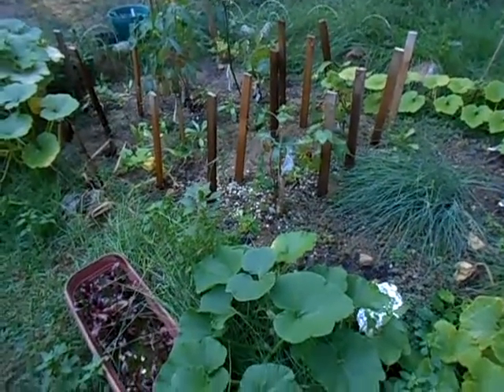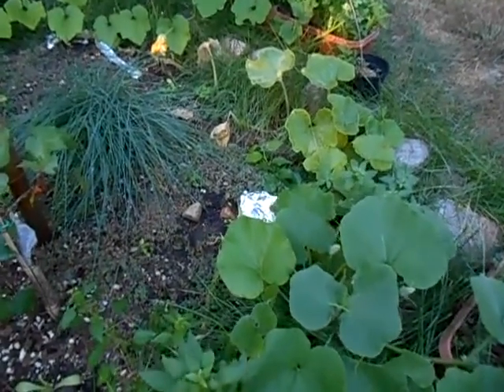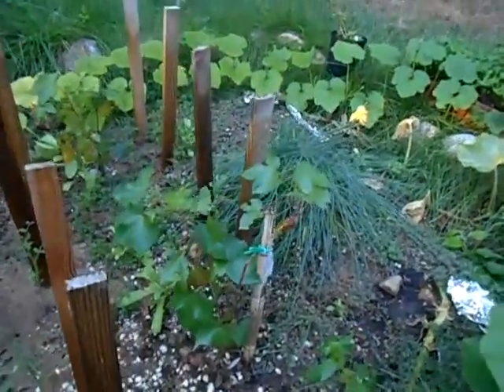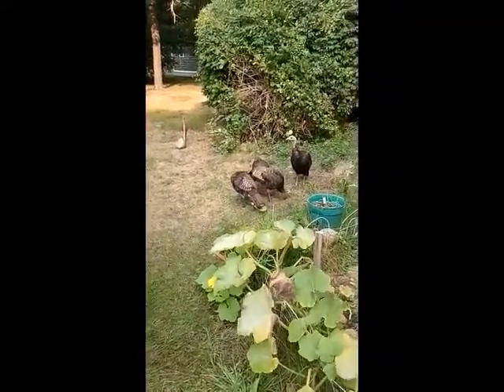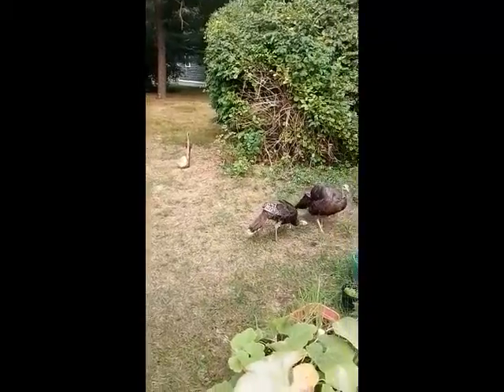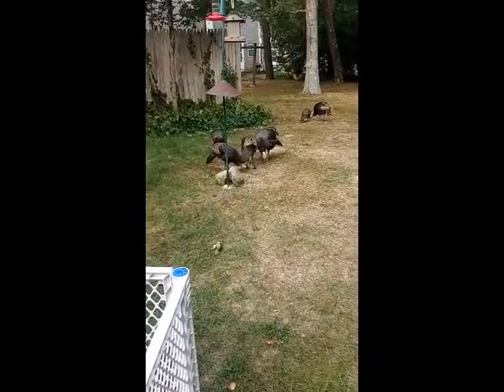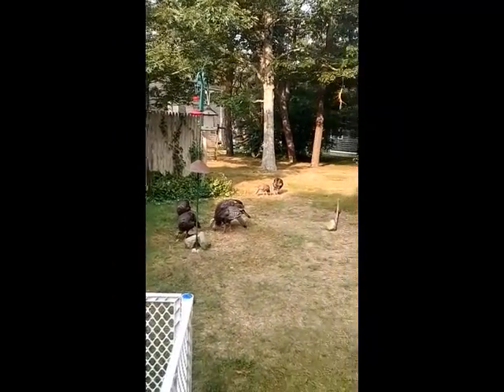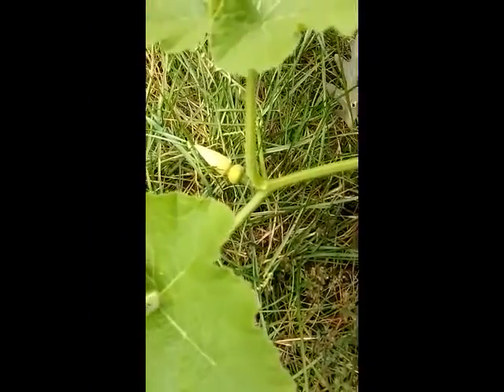Garden Update 9-16-20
Putting the plants in slightly late, starting from seed instead of starter plants, and an early cold spell has an effect on any garden. Ornamentals adjust easier than crops or plants grown for food.